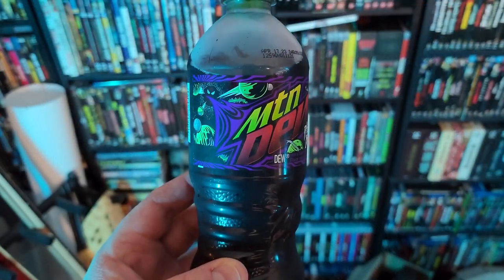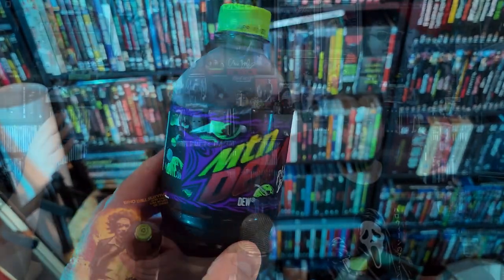Mountain Dew Pitch Black Review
Back by popular demand, Jeremy and I review Mountain Dew Pitch Black.

If you liked what you saw, show your support by liking and sharing the video. 👍